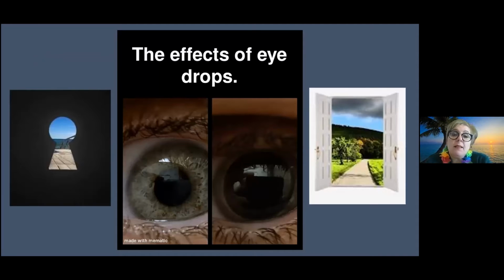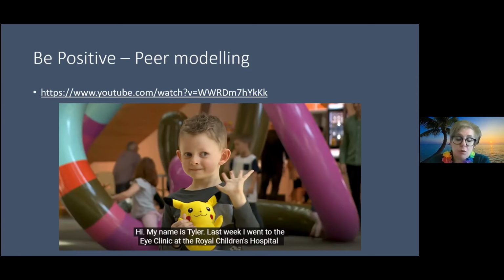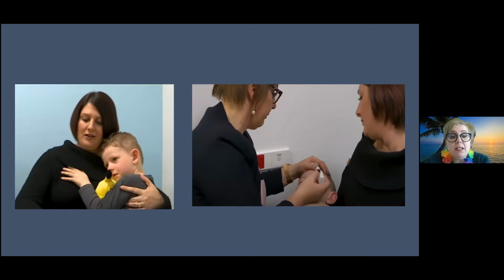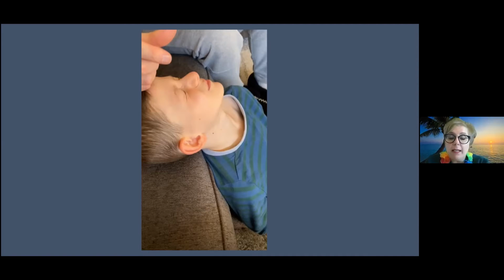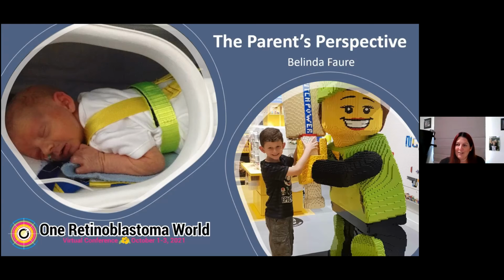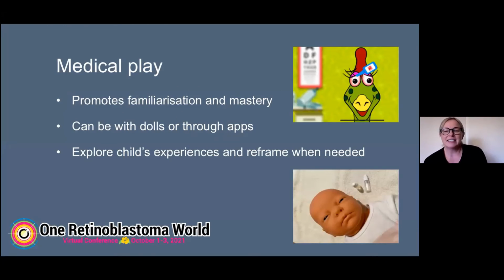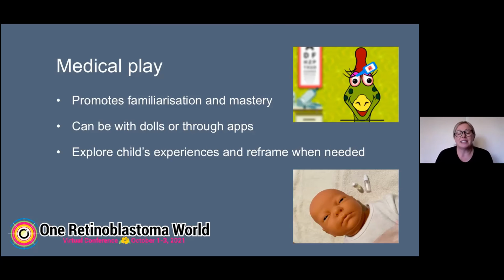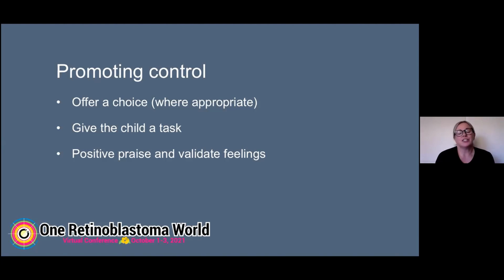One Retinoblastoma World 2021: The Dreaded Drops!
Session on Eye Drops at the One Retinoblastoma World 2021 Conference held virtually on October 2, 2021.

This session is dedicated to the dilating eye drops that are used to fully examine the eyes. They remain the primary cause of great angst and distress for the child having the drops, the caregiver who supports the child, and the health professional who instils them. This repeated, invasive, but very necessary part of any eye exam can set the infant or child up for a lifetime of distress related to medical procedures. We will examine eye drops from the perspective of the clinician, the child, the parent, and the Child Life Therapist who works to mitigate the distress.

0:00 Sandra E. Staffieri, BAppSc(orth), PhD
Retinoblastoma Care Coordinator, Royal Children’s Hospital, Victoria, Australia; Research Fellow/Clinical Orthoptist, Centre for Eye Research Australia, University of Melbourne, Melbourne, Australia.

16:38 Belinda Faure
Retinoblastoma Parent, Melbourne, Victoria, Australia.

23:28 Olivia Larkens
Certified Child Life Therapist, Royal Children’s Hospital, Melbourne, Victoria, Australia.

32:12 Q & A
Moderator: Paula Dillon, BN, PostGradDip Mid, MMid
Retinoblastoma Parent, Brisbane, Queensland, Australia.